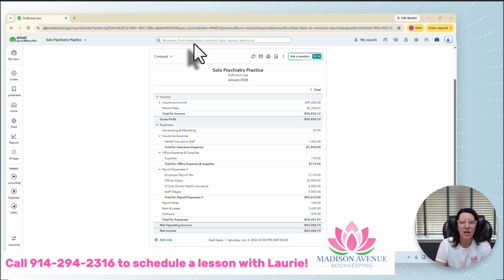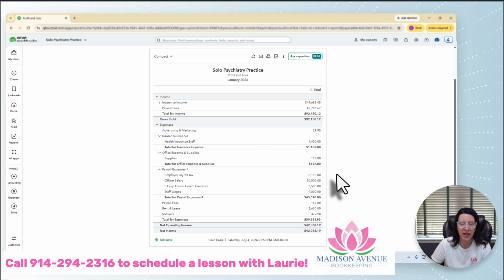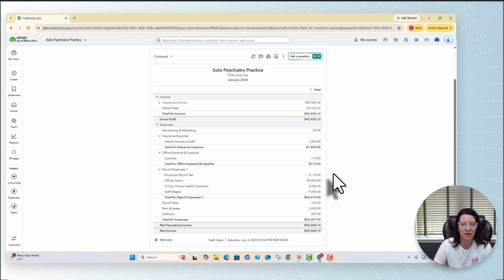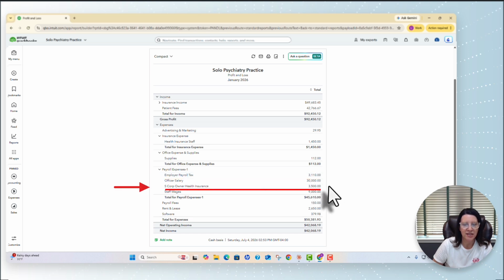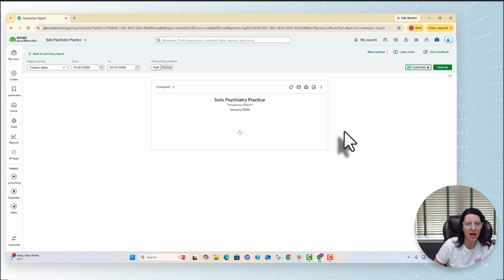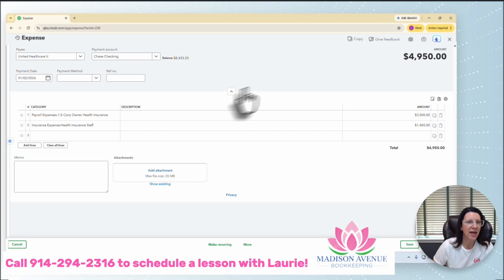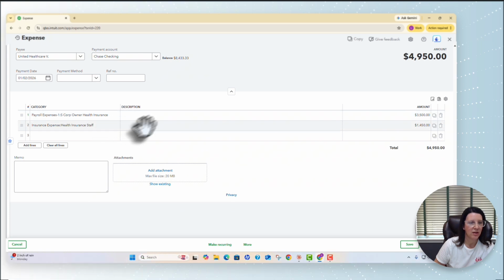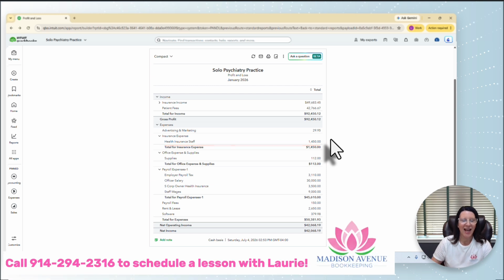Categorizing S Corp Payroll & Health Insurance Correctly for Medical Practices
Hello!
I'm Laurie from Madison Ave Bookkeeping, a division of Hudson Valley Bookkeeping, Inc.  We specialize in solo private practice bookkeeping and QuickBooks Coaching.

FREE Downloadable Resources for You!

In this video I will show you how to correctly categorize S Corp Office payroll and health insurance benefits.

Learn correct S-Corp bookkeeping for medical practices. Properly categorize health insurance and wages to keep your books clean.

Running a medical practice as an S-Corp requires specific attention to how you handle payroll and benefits. This guide walks you through the exact steps for recording health insurance premiums and wages within your financial software. Managing these entries correctly is essential for maintaining accurate records and simplifying your tax preparation process.

This video provides a practical walkthrough using screen recordings to demonstrate the workflow. By following this process, you ensure that your S-Corp health insurance and S-Corp wages are categorized according to standard accounting practices.

If you need further assistance with your specific accounting setup, reach out to Madison Ave Bookkeeping for professional support.